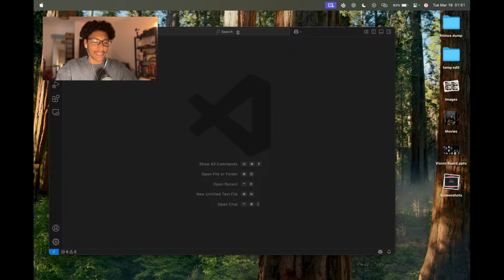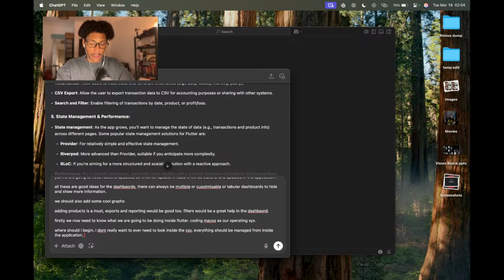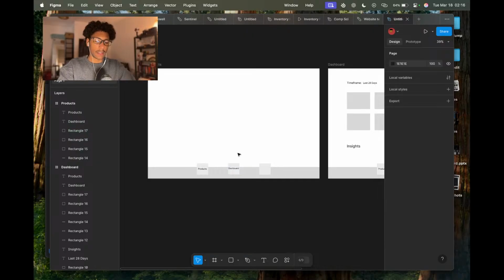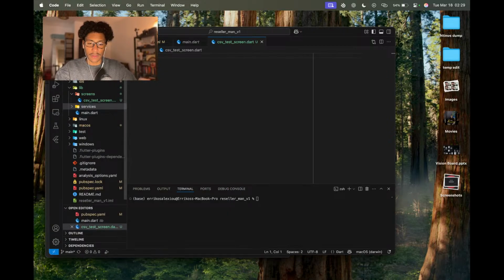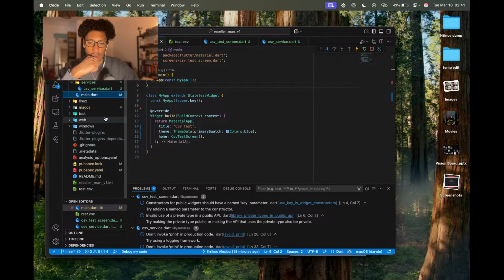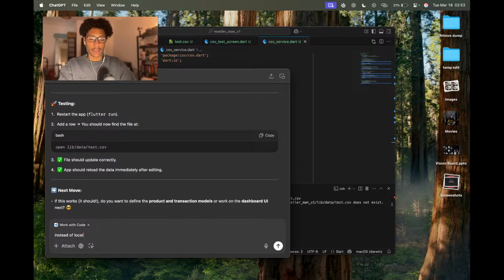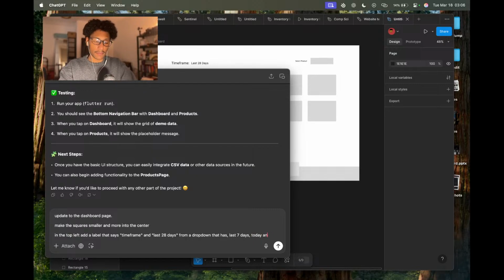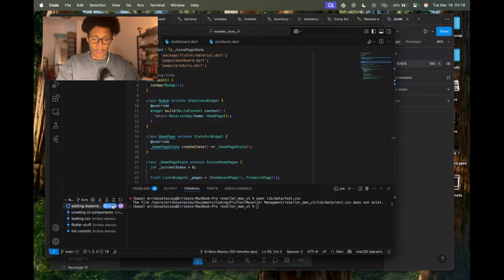Vibe Coding - Profit and Loss Tracker for Resellers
Decided to make an application that makes it easier for resellers to track profits and losses and other stats in their business.